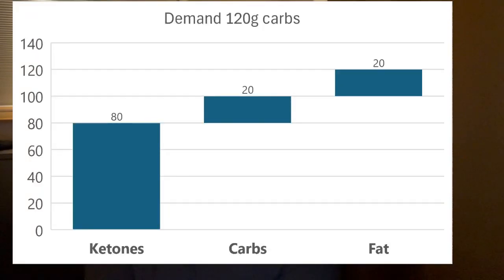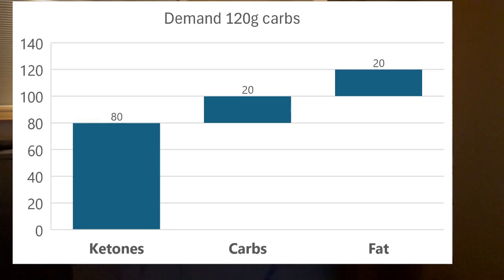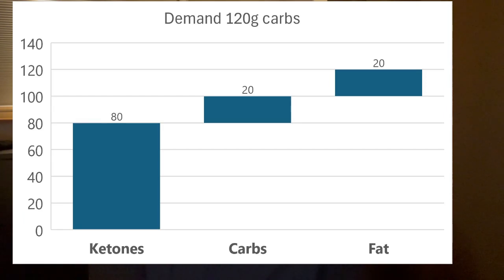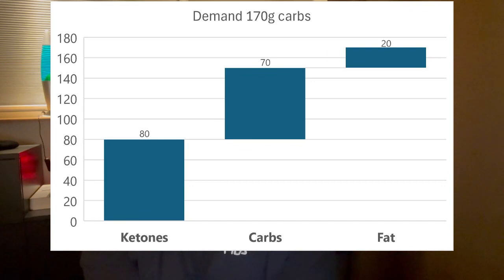Optimal carbs on keto and low carb - Big awakening for most people